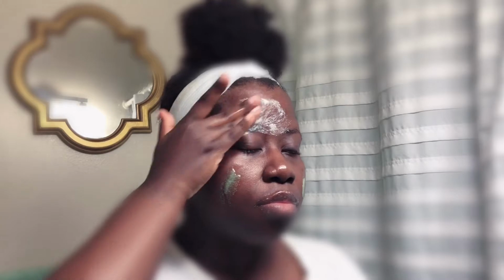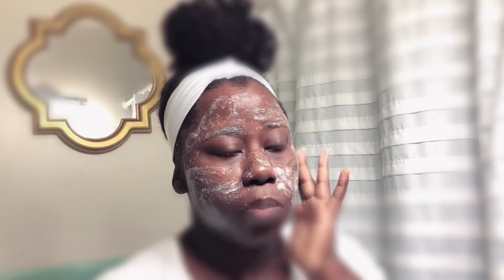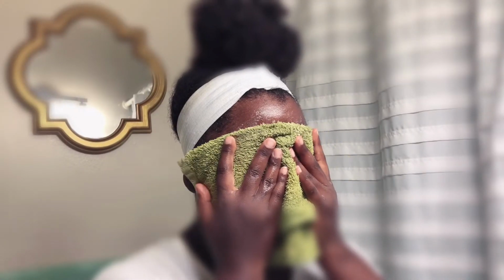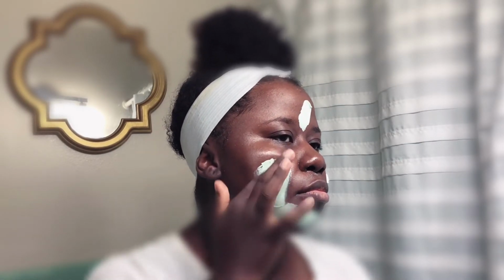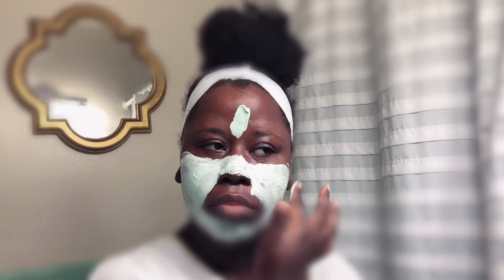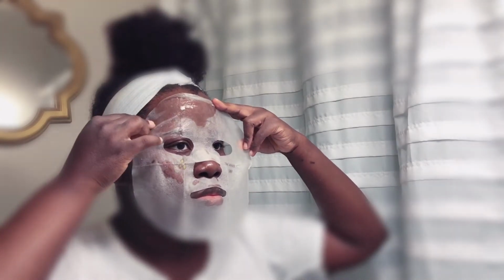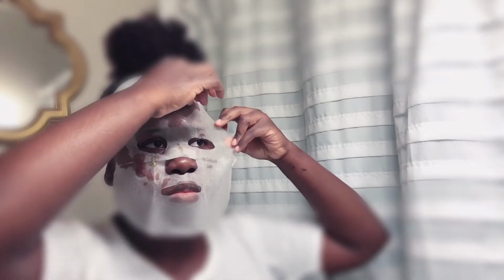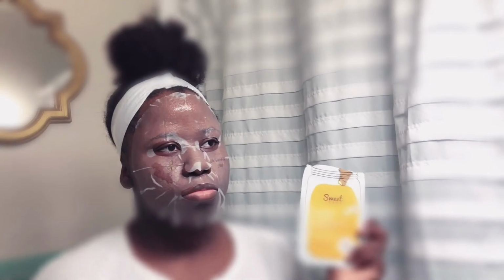D.I.Y Relaxing At-Home Facial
Finds the products used here :

FAQ:
Hair type :Thick
High porosity to Normal
Kinky/Curly/Wavy

I've been natural 8 years

I big chopped August 12, 2012

Ultimate Deep conditioners for Protein and Elasticity:

Ultimate Deep Conditioners for Moisture :

FAQ:
Hair type :
Thick
Low porosity to Normal
Kinky/Curly/Wavy

I've been natural 6 years